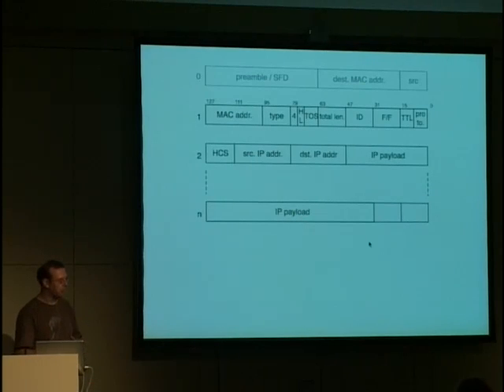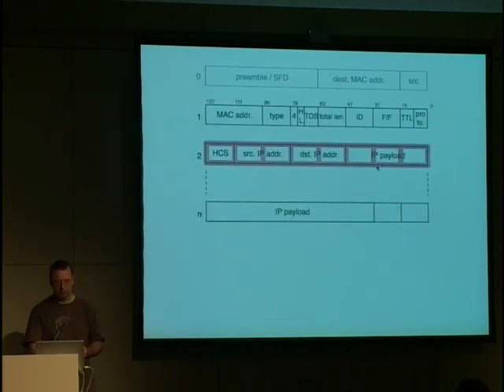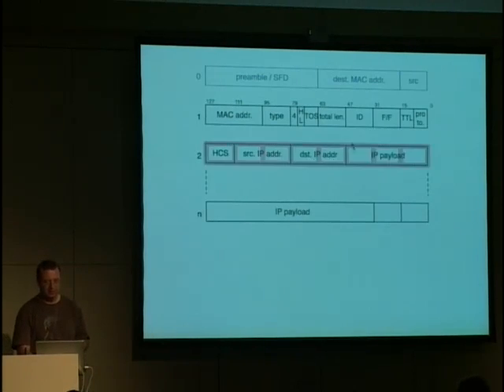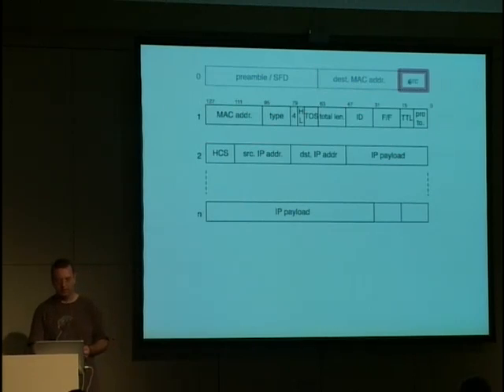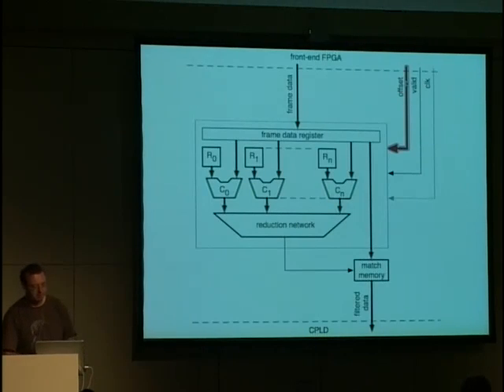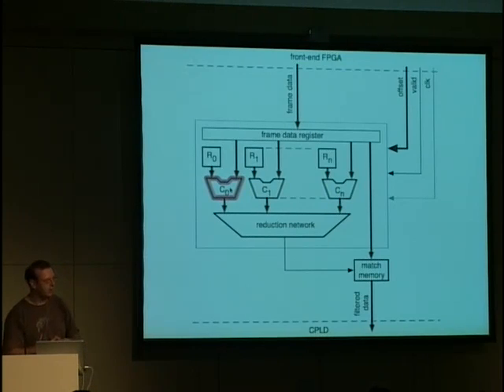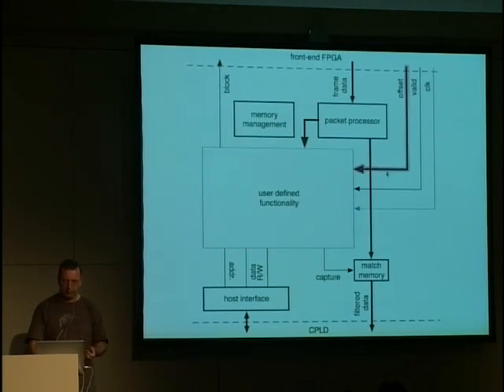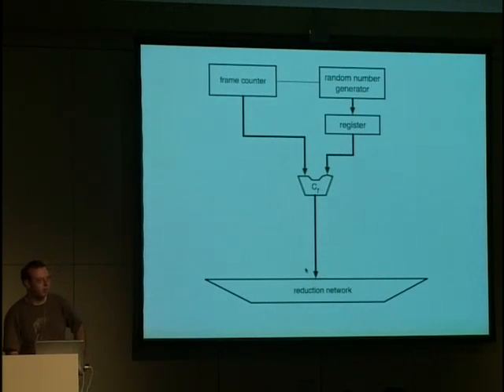23C3-1640-en-10ge_monitoring_system_002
23C3-1640-en-10ge_monitoring_system_002